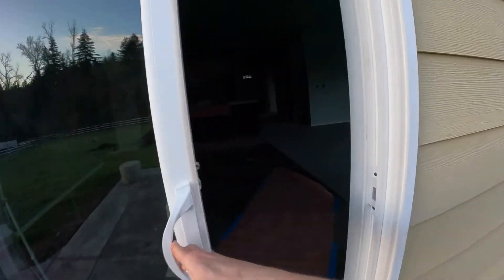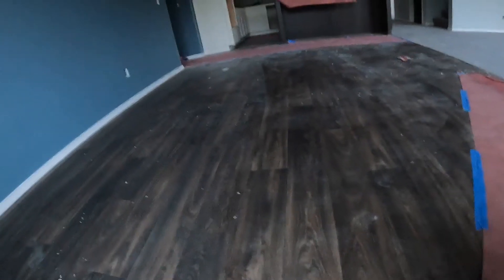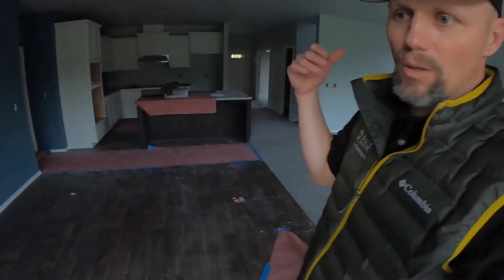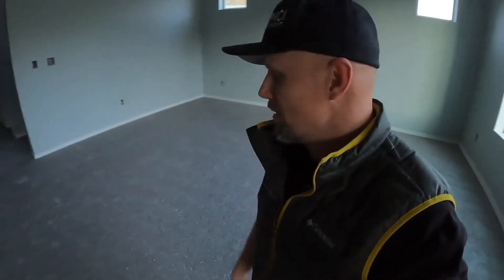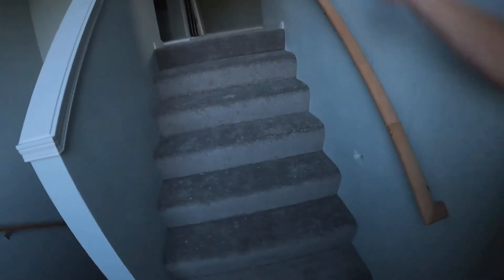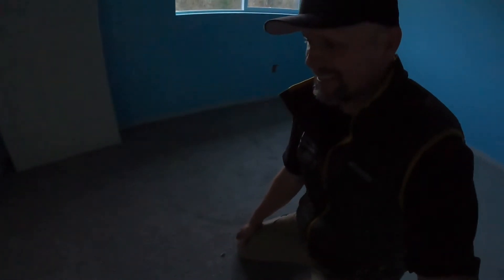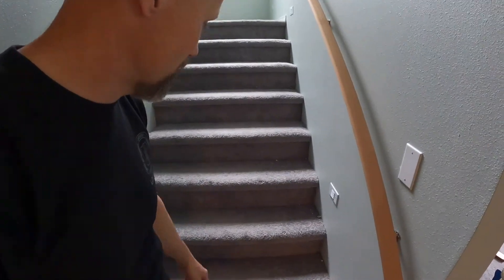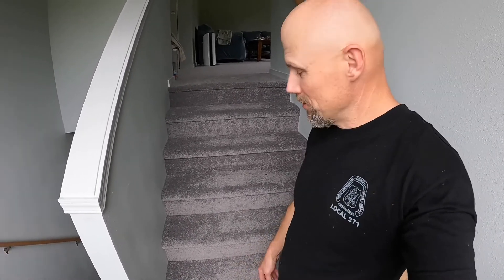Home Build EP 71 Flooring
Carpet and vinyl flooring for the home build. This video shows how the flooring was installed and transitions, plus some recommendations.